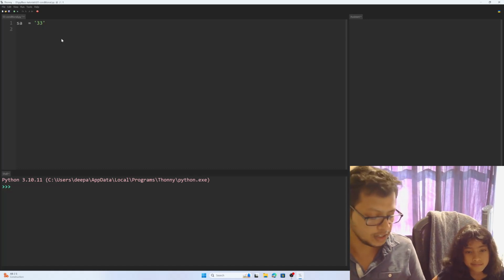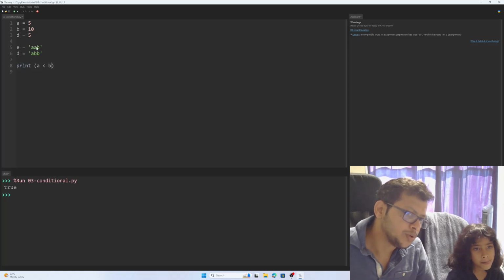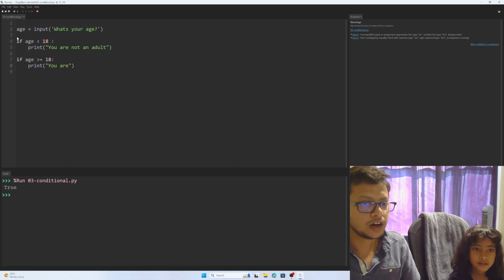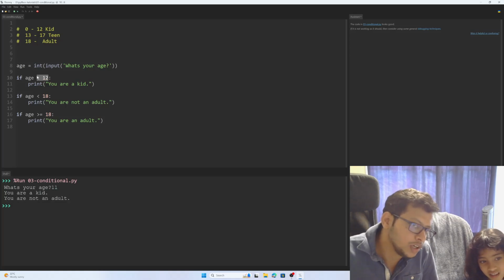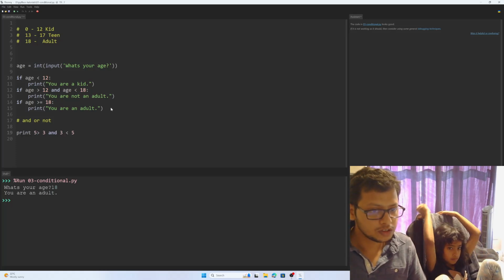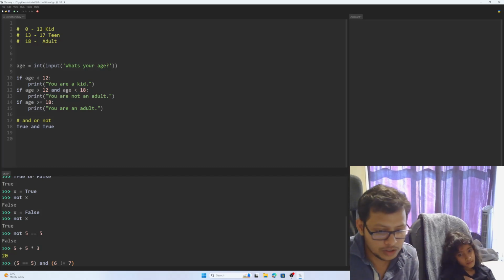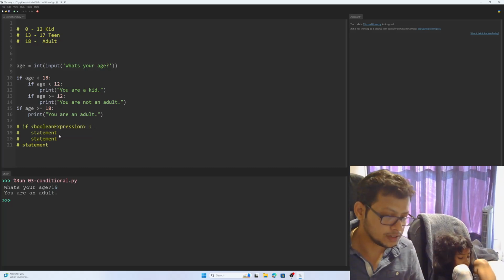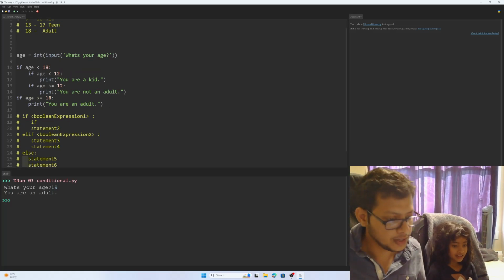03 conditionals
Discussion about expression which return a boolean value and using conditional statements to execute statements conditionally.